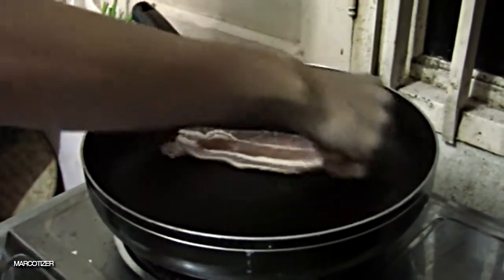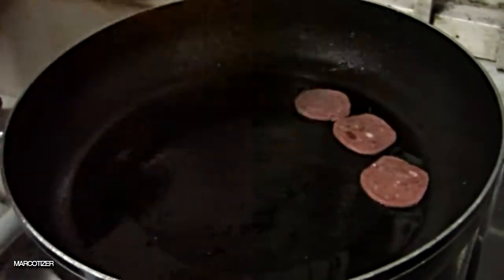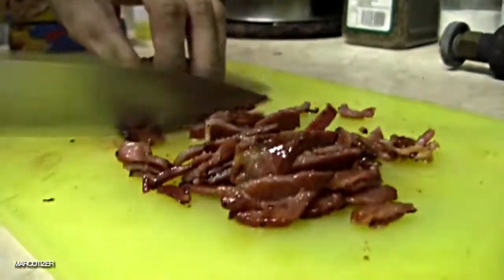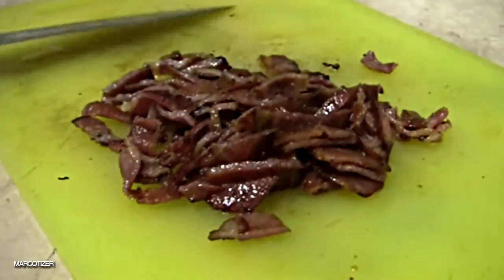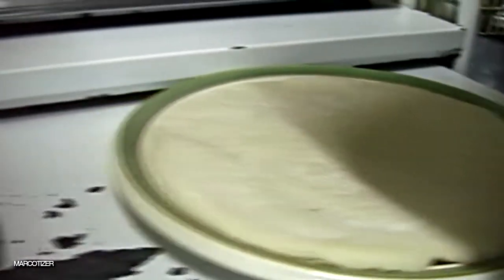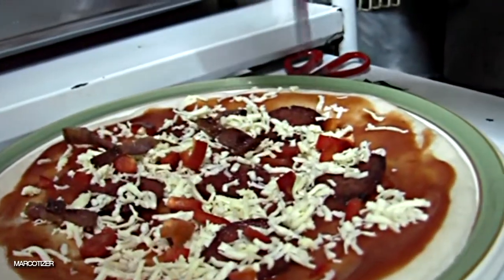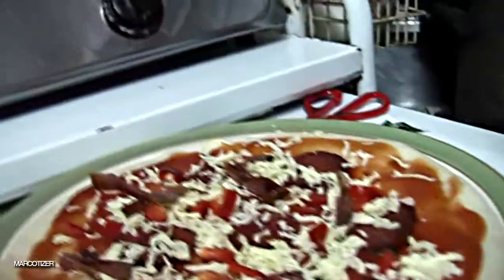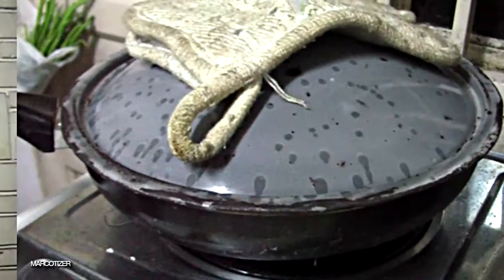Pepperoni Pizza! - Normal (Epic) Meal Time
I'm a fan of their work, I just had to try it out for size...

CHALLENGE ACCEPTED!